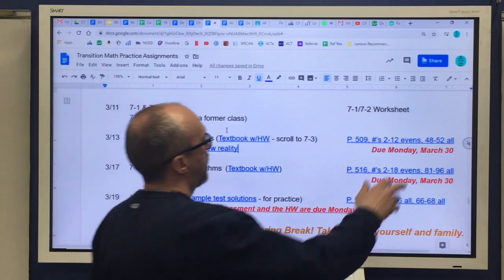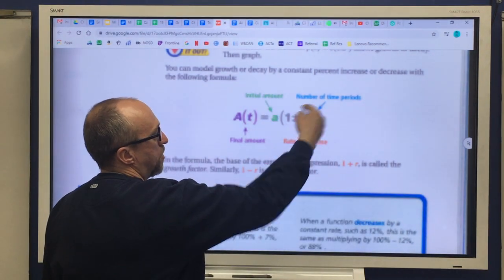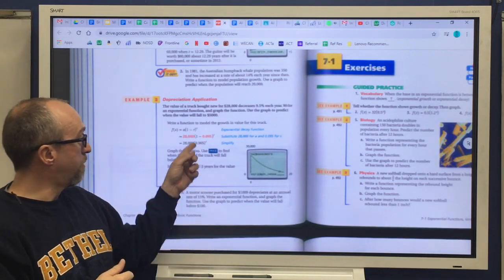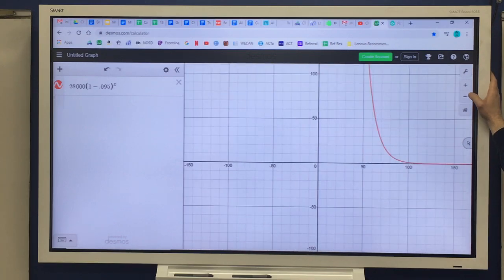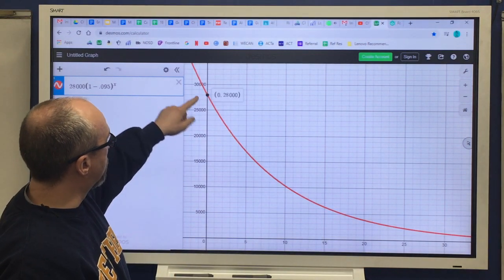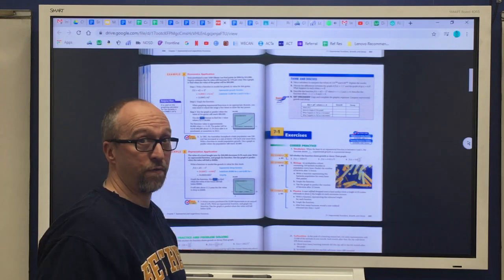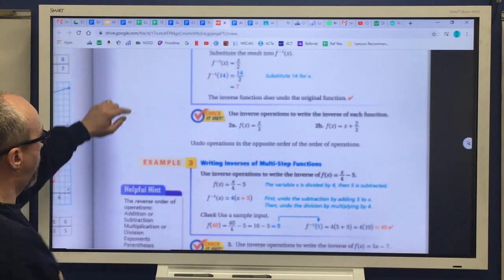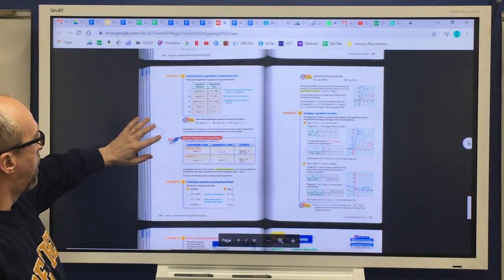Transition Math Review of 7-1 thru 7-3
This video will get you quickly back up to speed to where we are right now.